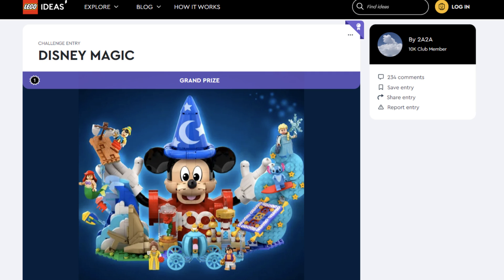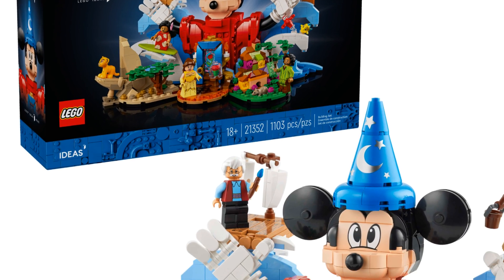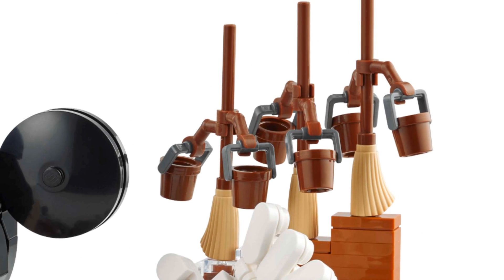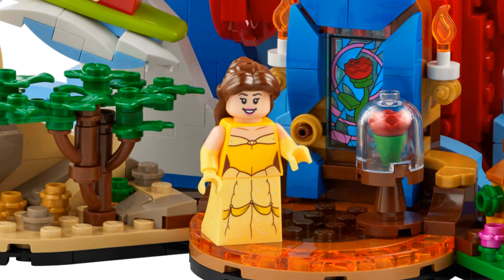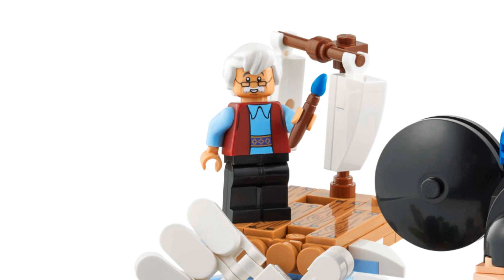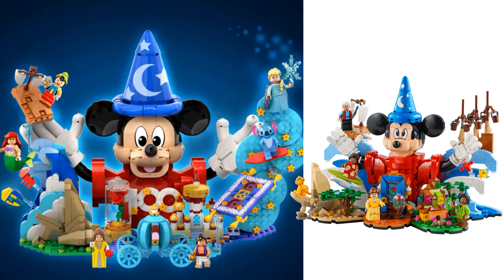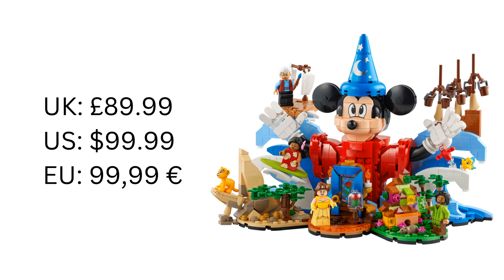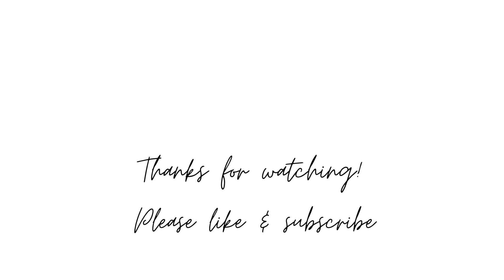Upcoming Lego: Disney - Magic of Disney (21352)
Let's talk about the upcoming Lego Disney Magic of Disney set (21352).
This is due for release on 1st October 2024 but is available for pre-order.